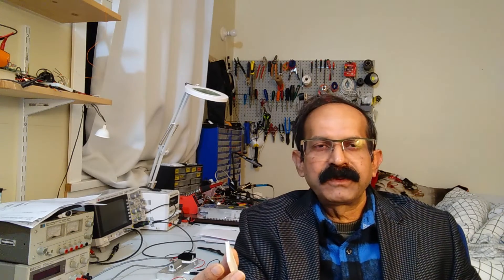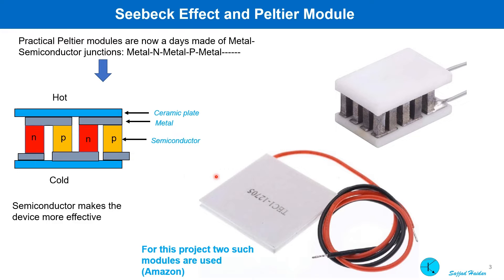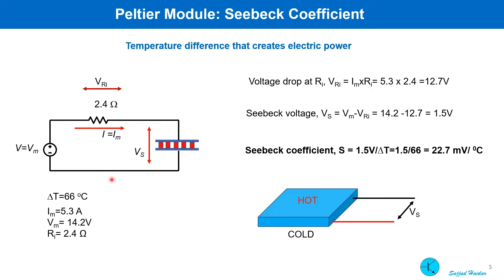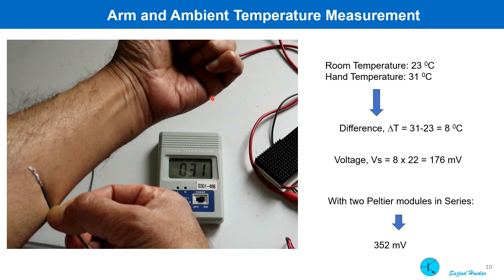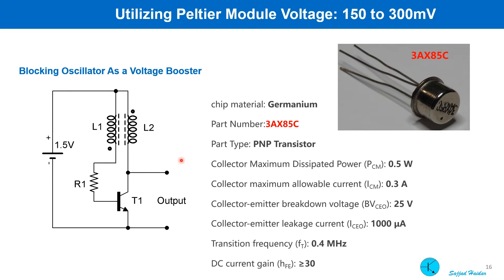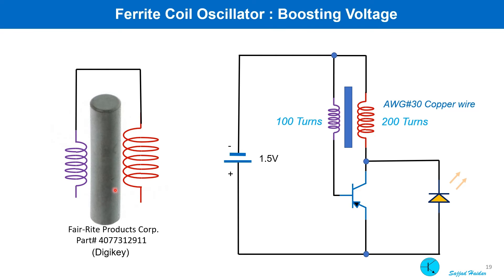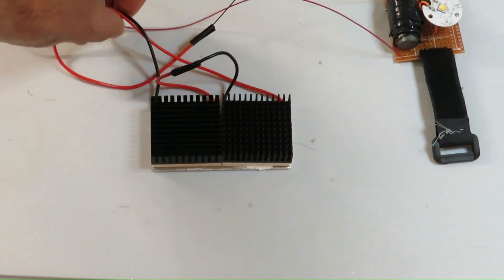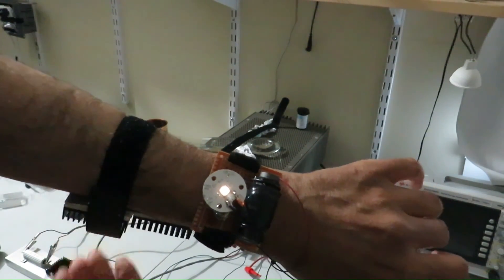Human Body-heat Powered Light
Peltier modules are available at a much cheaper price. These can be utilized to generate electrical power from human body heat power.  As the voltage is low, here I explained a simply way of boosting the voltage. The detailed file is here: